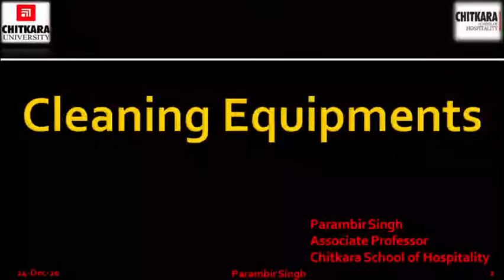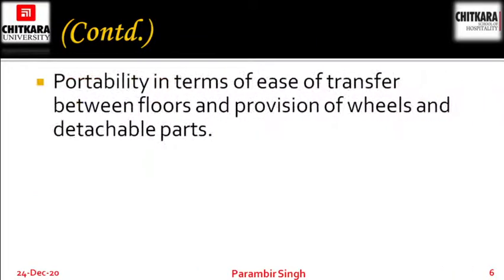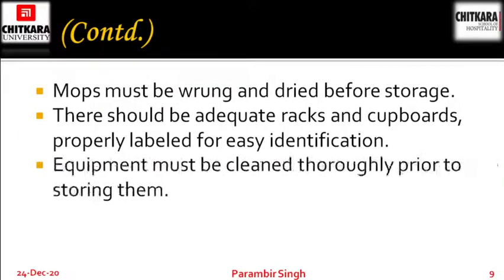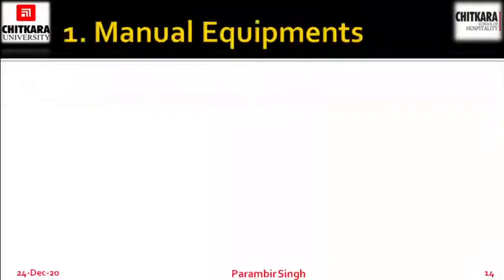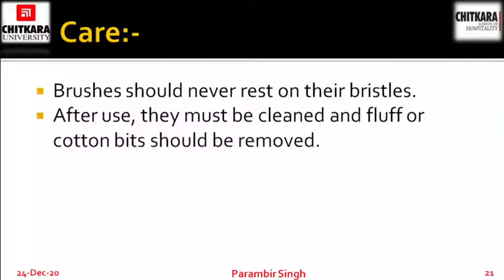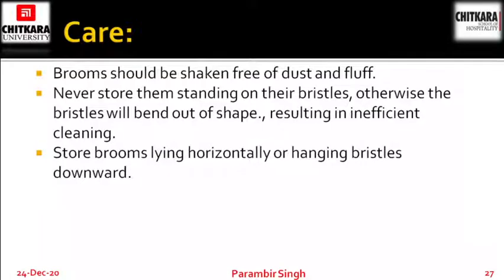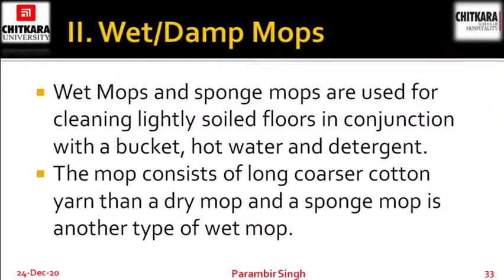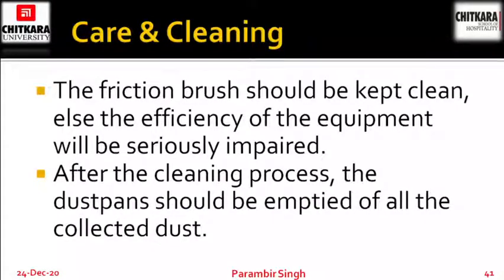Cleaning Equipments - Part-1 by Parambir Singh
This video makes the learners understand  the "VARIOUS MANUAL CLEANING EQUIPMENTS AND THEIR MAINTENANCE".